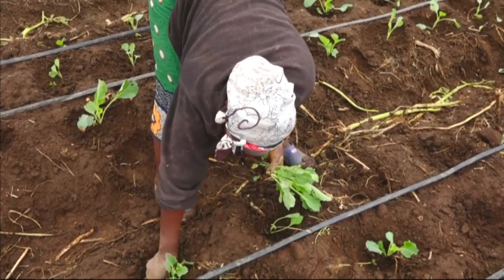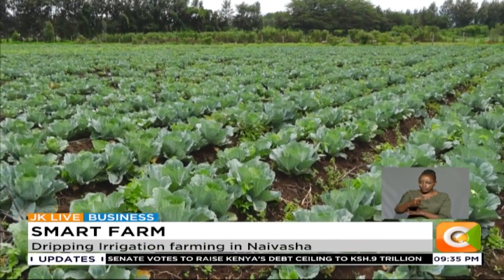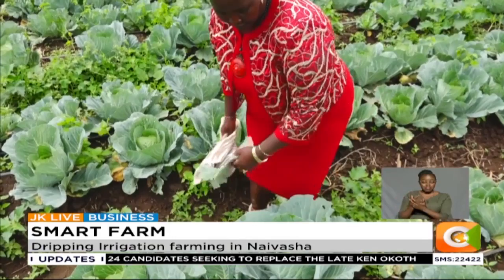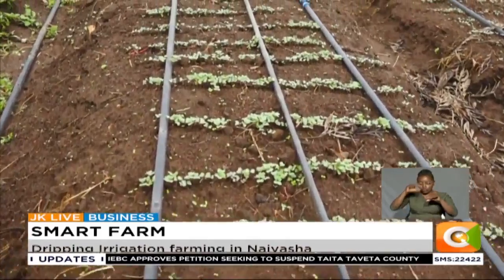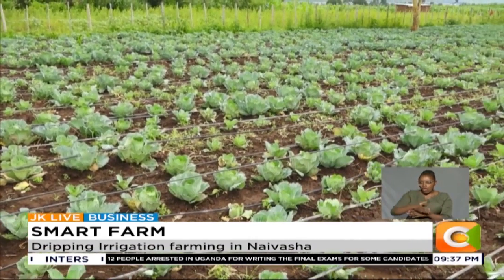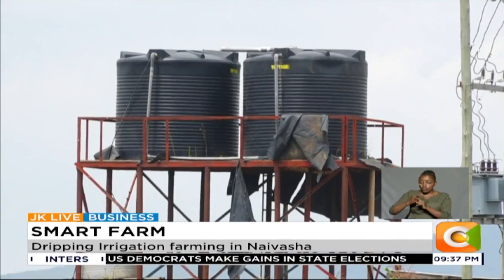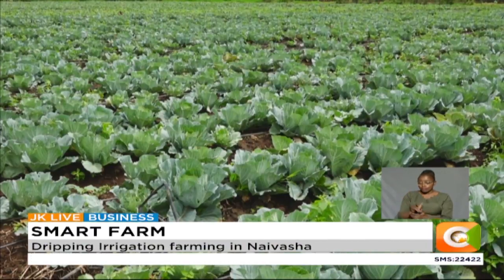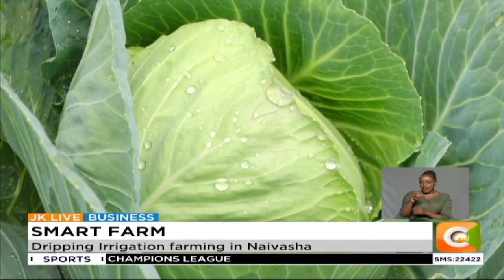SMART FARM | Dripping Irrigation farming in Naivasha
Large-scale vegetable farmers in Naivasha are now turning to drip irrigation systems to ensure sufficient water for their crops. On this week’s smart farm, Denis Otieno visited one such farmer who has been patient with the drip irrigation method and is now reaping handsome returns.